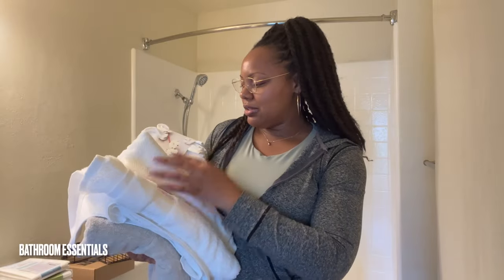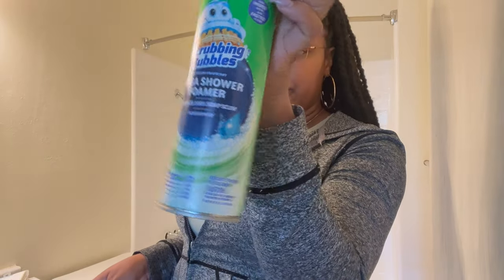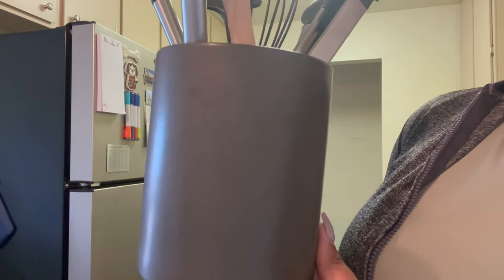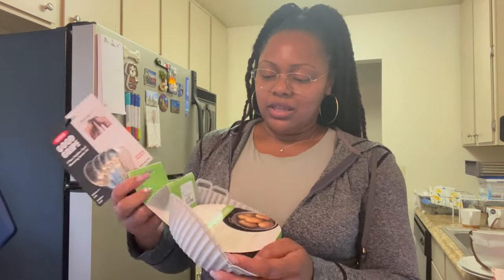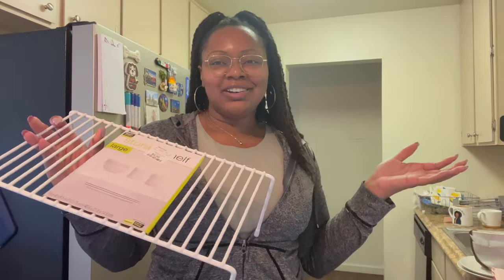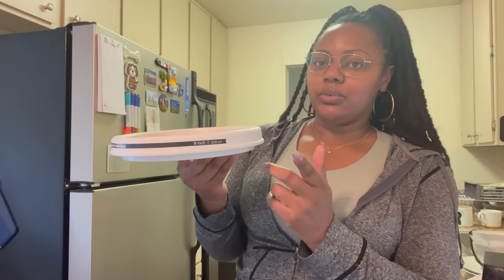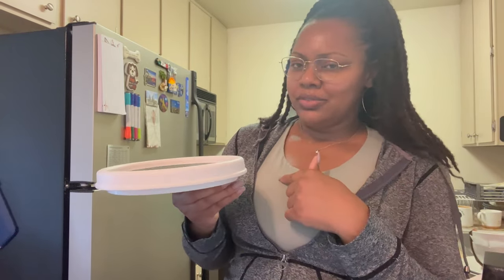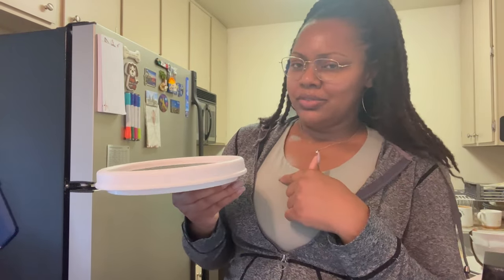BUDGET FRIENDLY NEW APARTMENT HAUL + 1ST APT TIPS | Home Goods, Amazon, Target Items | Moving vlog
Bathroom Essentials:
Target Towels:
Shower Curtain Hooks
Shower Caddy
Stone bath mat
Clorox Cleaning wand

Kitchen Essentials:
Bona pet floor mop starter kit
Bona Mop Refill pads
Method Wood floor cleaner
Cooking Utensils
Cooking Utensil Holder
Side Plates
Deep plate/bowl
Knife Drawer Organizer
Paper towel holder
Snoop Dogg Cookbook
Lodge Cast Iron Skillets:

Comforter set
Cotton sheets
Dresser is sold out on Shein 😩 so here is a similar one

Miscellaneous:
Shelf Liner
Master Lock door stopper

"Te pienso - Lofi Type Beat/Boom Bap Chill Beat/ Jazz Lo-Fi"